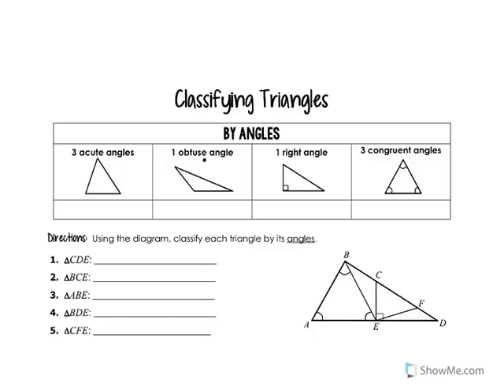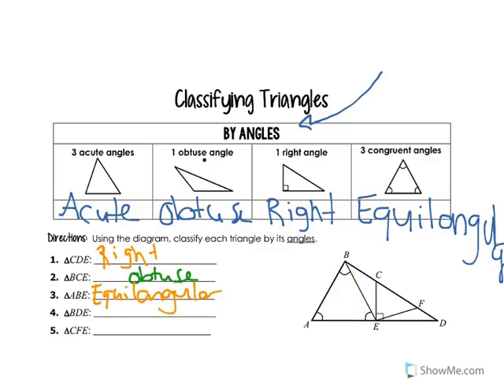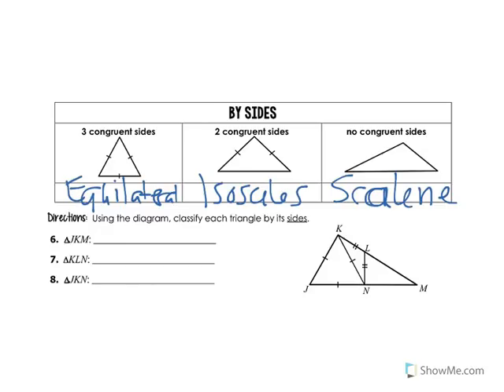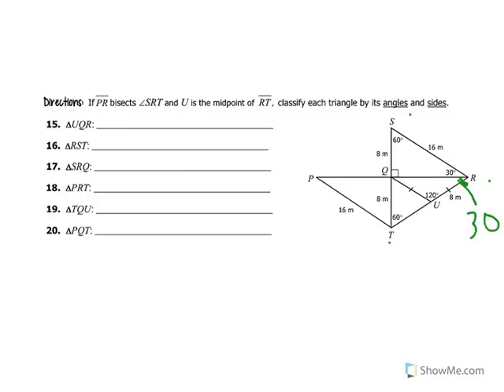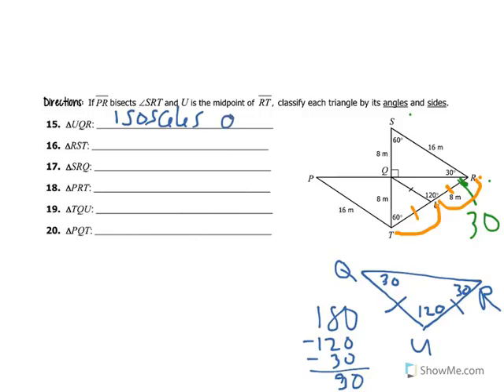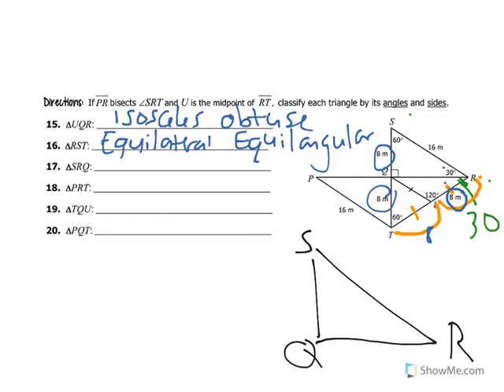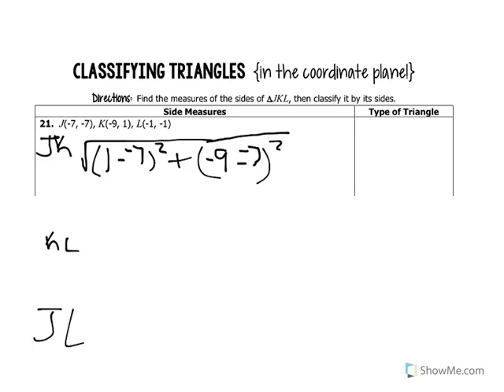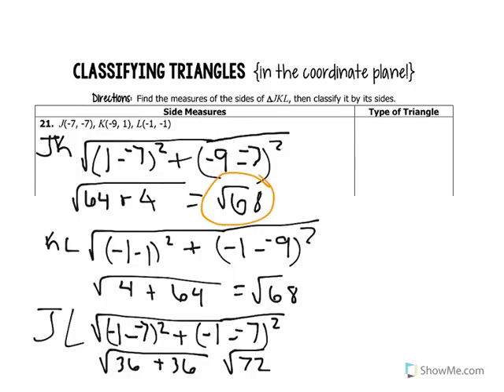Intro to Triangles